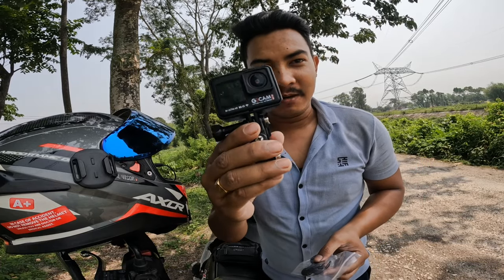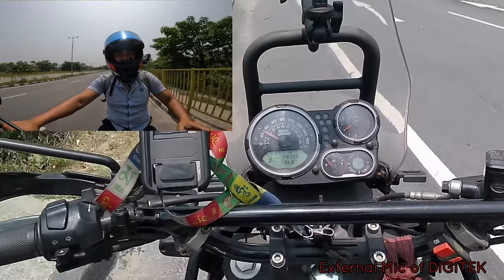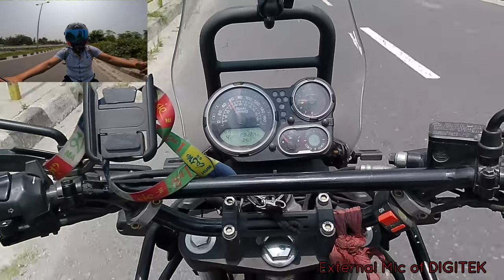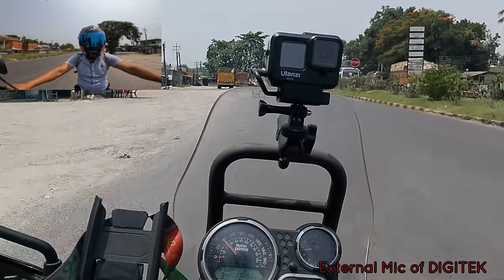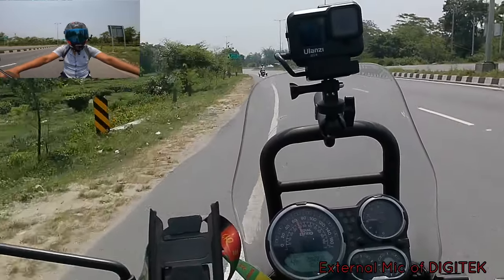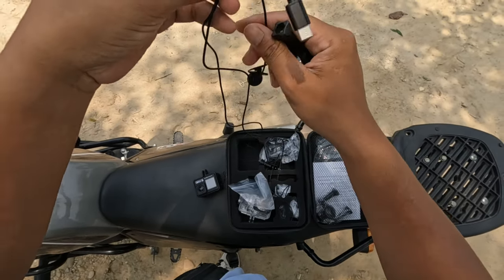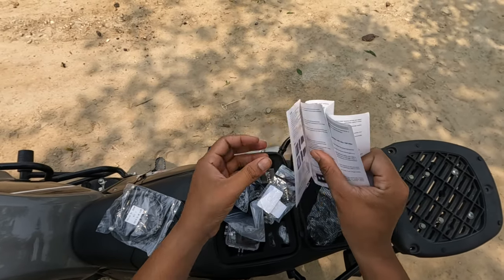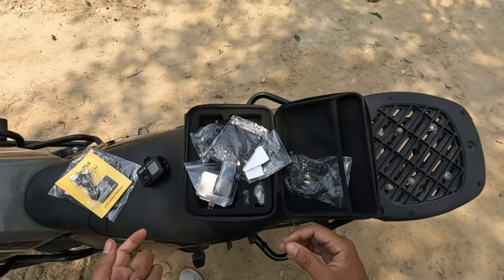Digitek Action Camera দিয়ে Motovlogging করা যাবে? Best budget camera for motovlogging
price of this digitek action camera Rs 8999
I bought it from ks digital Siliguri

i did notice some editing fault in this video ...sorry for that ..next time i will be more careful ..